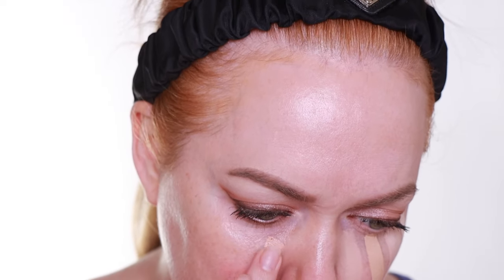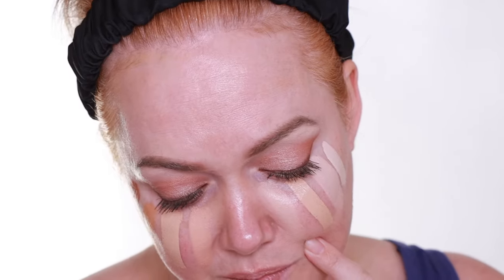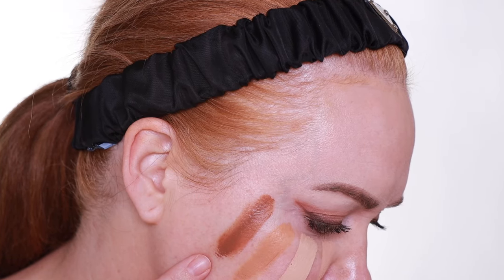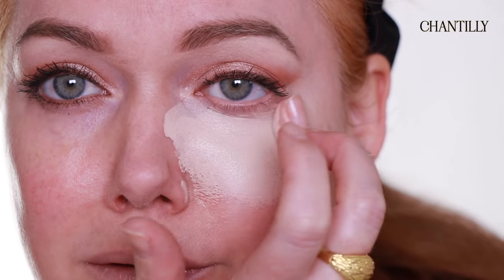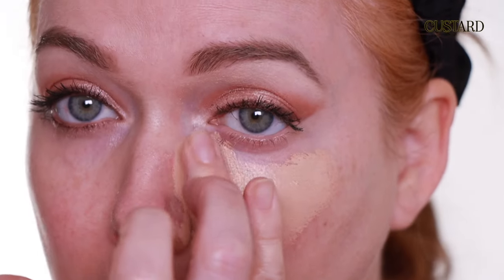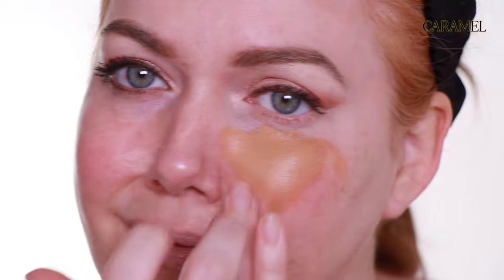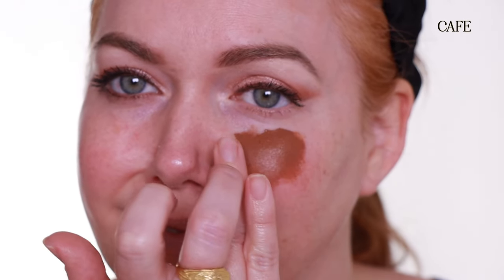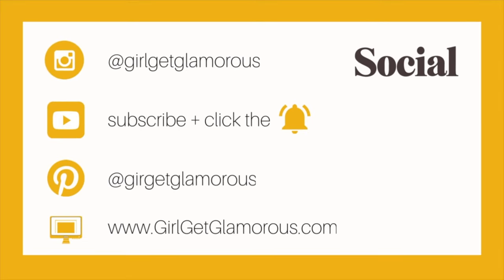JUST SWATCHES | Nars Radiant Creamy Concealer 8 Shades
Shop Nars Radiant Creamy Concealer here | shopmy.us/collections/42132

This video has swatches of eight shades of the Nars Radiant Creamy Concealer.  If you are new to my channel, #1: Welcome!  and #2: this is one of my "Just Swatches" videos that gets straight into swatching.  They are meant to be short and sweet so that you can find your perfect shade match.

I hope it's helpful if you are trying to figure out your shade or at least see how the range runs (light, dark, etc)

- Molly

PRODUCT LINKS